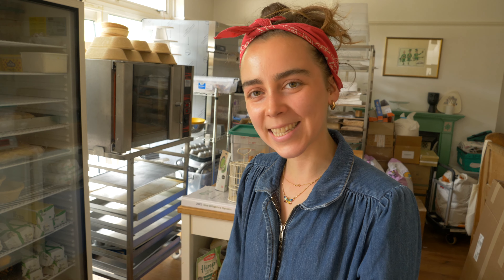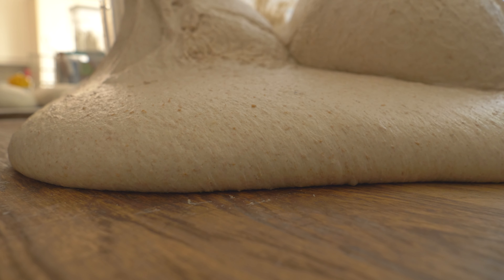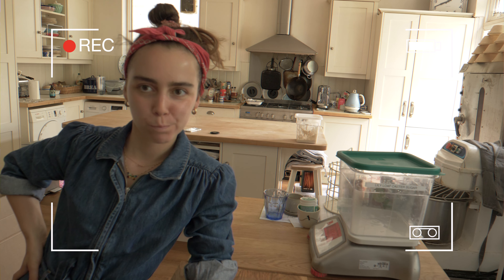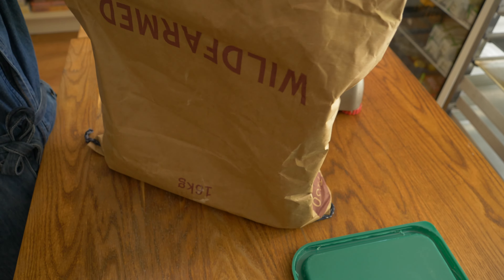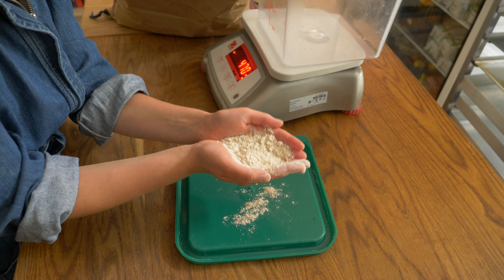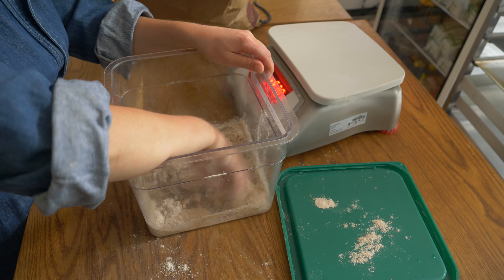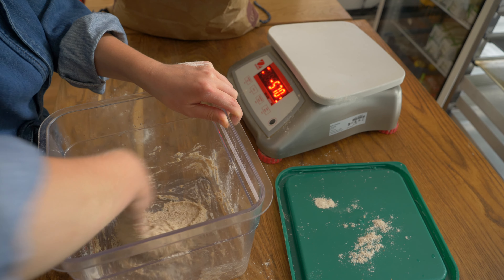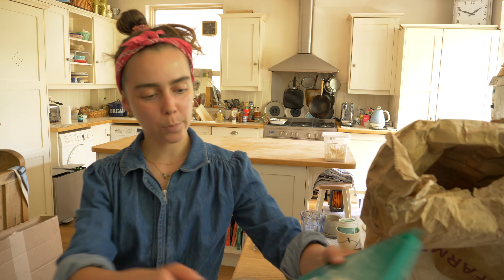HOW TO MAKE A SOURDOUGH STARTER FROM SCRATCH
hey guys! This week I'm sharing how to make your very own sourdough starter from scratch... I really hope it's clear and easy to follow and you can create a beautiful starter for your own breads soon! Lily x

Join my online how to build a micro bakery course

Some of my favourite bakery products